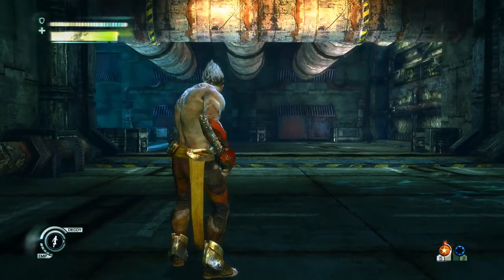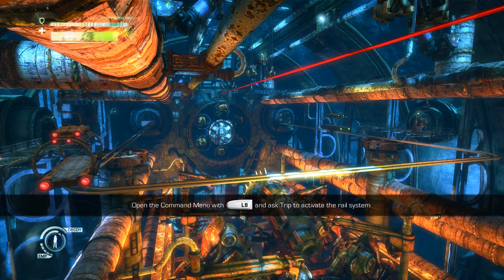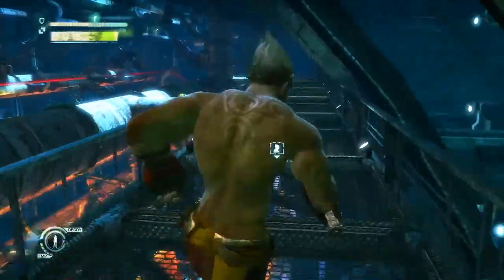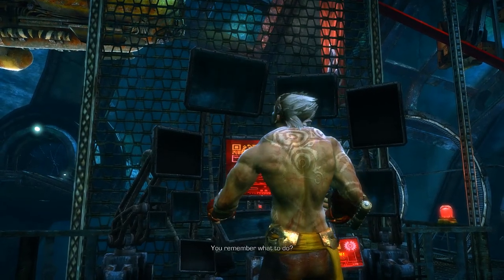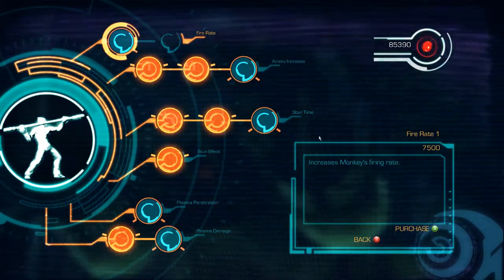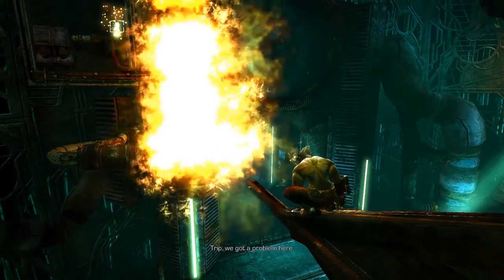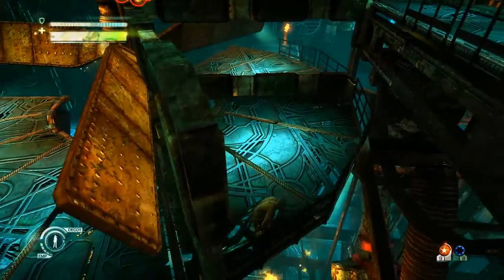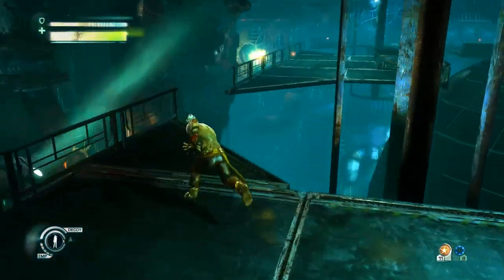Enslaved: Odyssey to the West (Ep. 13 – Couplings)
Welcome to my playthrough of Enslaved: Odyssey to the West, an action adventure game from from Ninja Theory, makers of Hellblade: Senua’s Sacrifice.